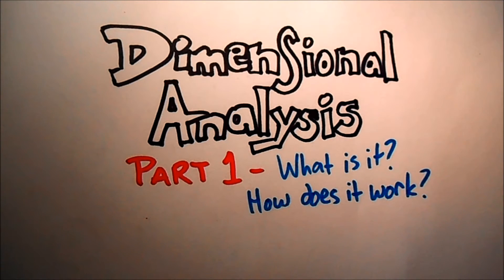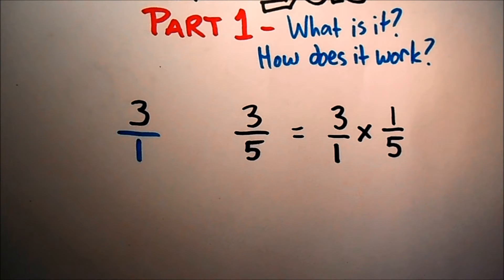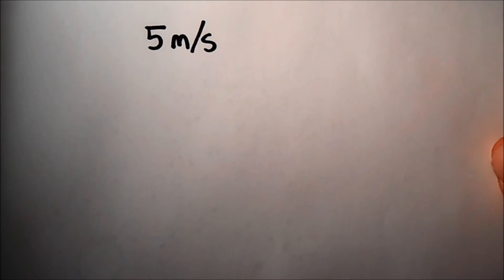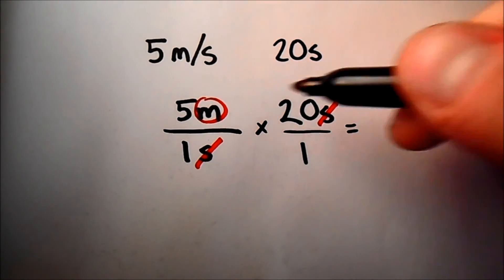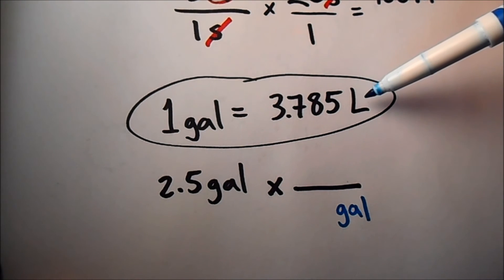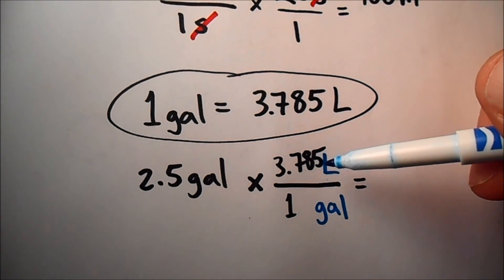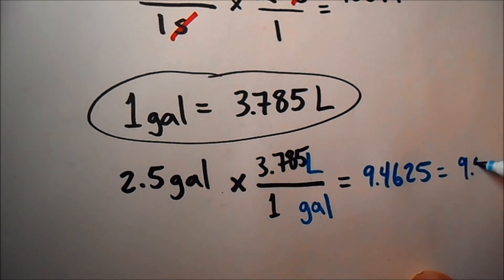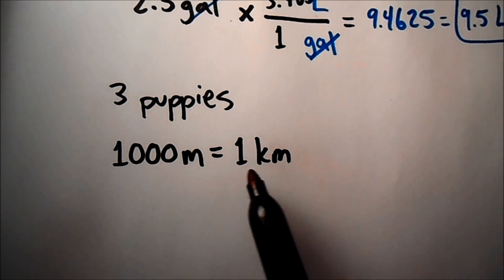Dimensional Analysis - How It Works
This video details what dimensional analysis is, the basics of how it works in calculations, and the importance of using it.  We start with some simple problems just to show the concept, but you'll be glad you learned it when things start getting more complex in your courses!